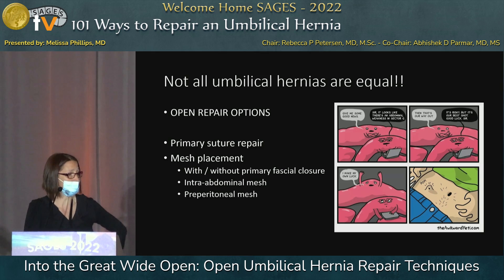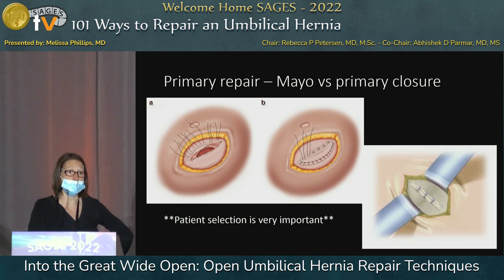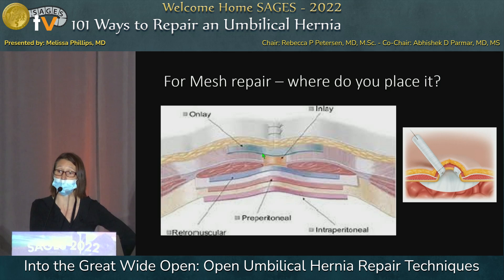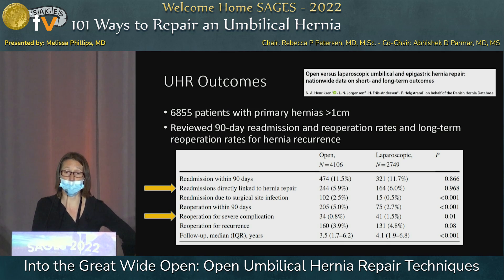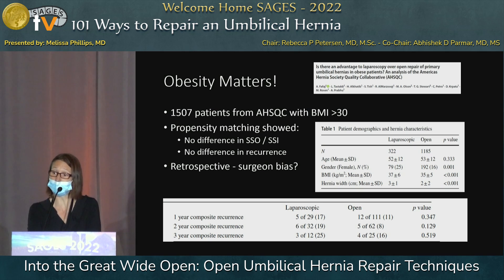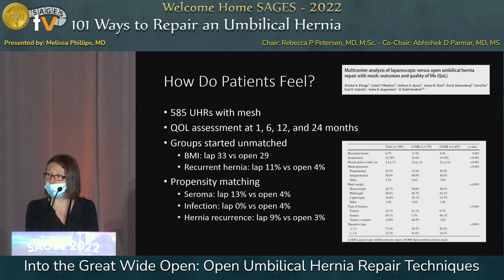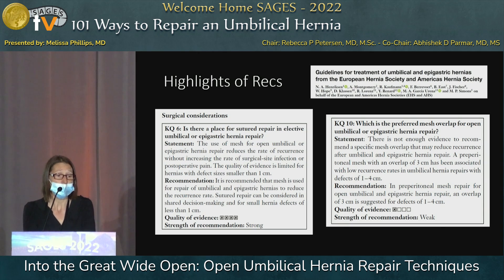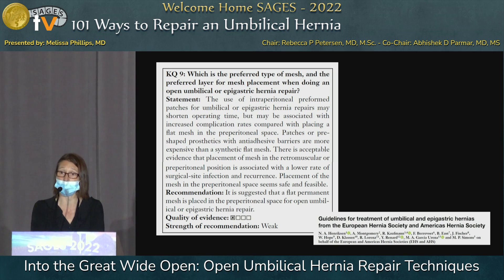Into the Great Wide Open: Open Umbilical Hernia Repair Techniques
This talk was presented at the 101 Ways to Repair an Umbilical Hernia session by Melissa Phillips  on Wednesday, March 16, 2022 during the SAGES 2022 Annual Meeting in Denver, Colorado